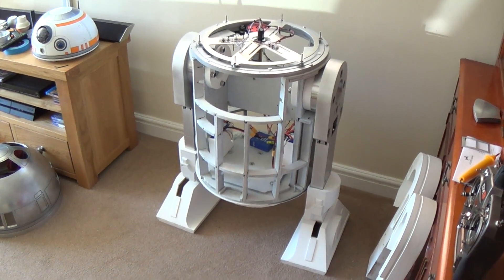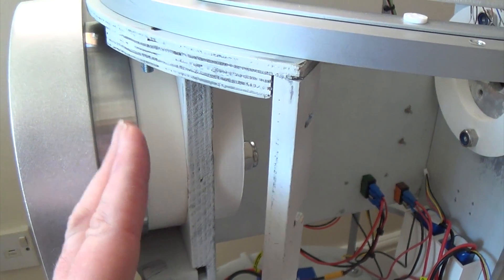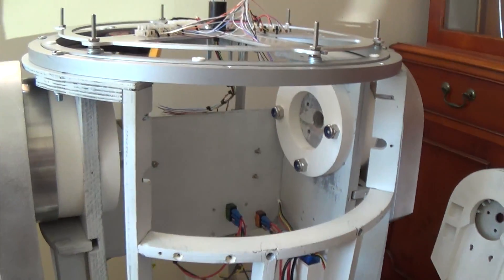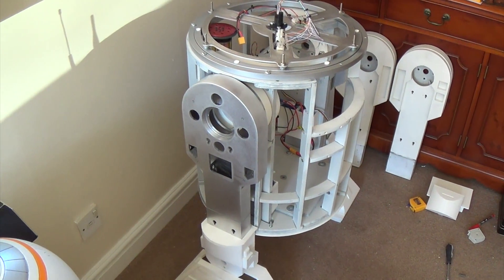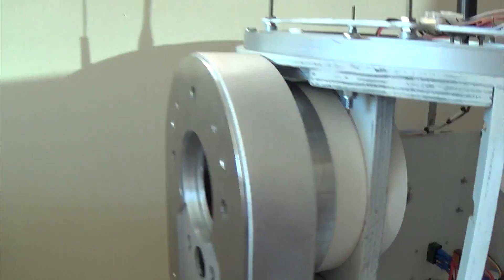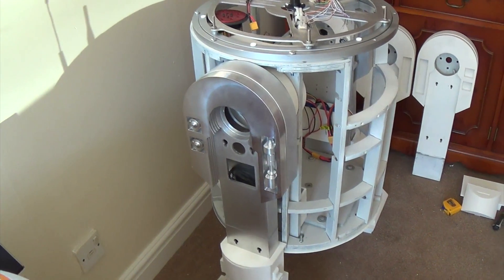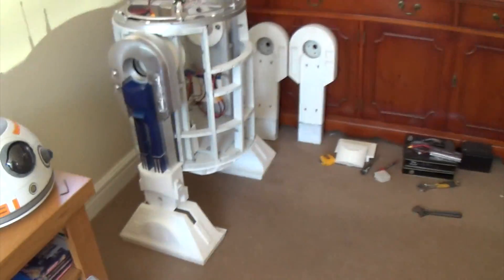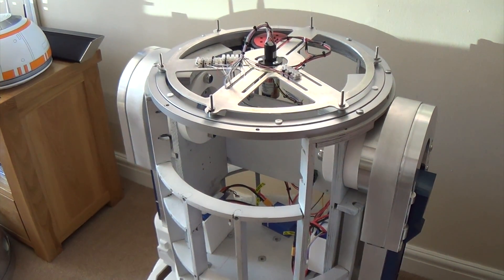R2-D2 build - Part 6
Part 6 of my full size R2-D2 build video log. In this video I get the aluminium lags attached using a 3D printed hub until I can upgrade to an Aluminium frame.